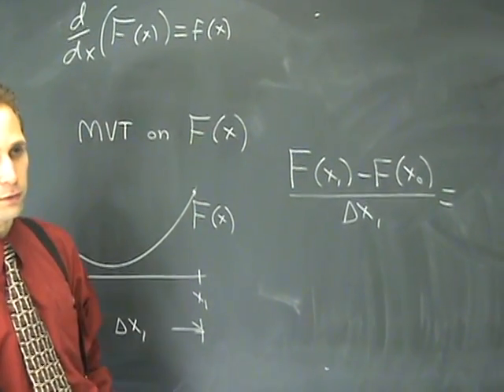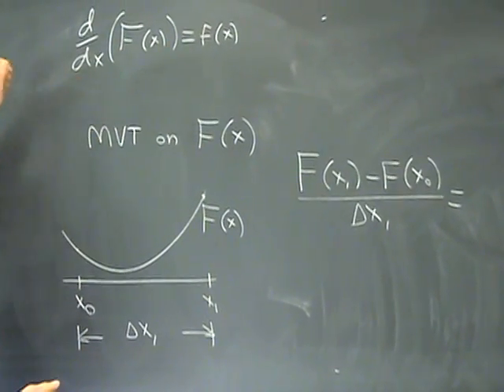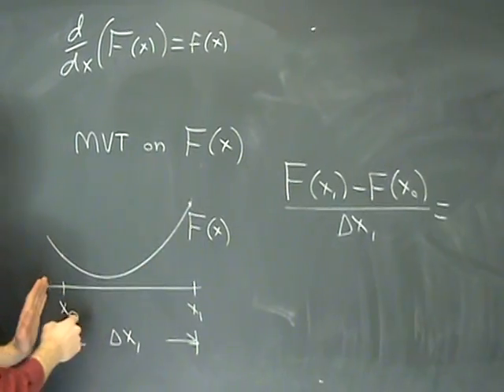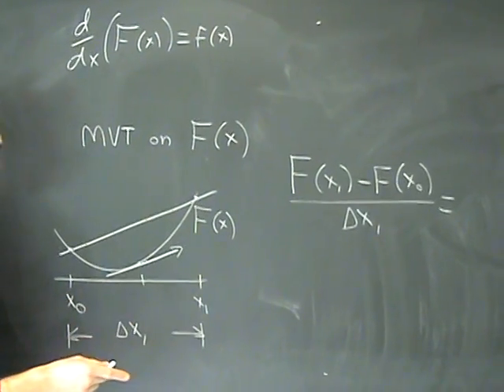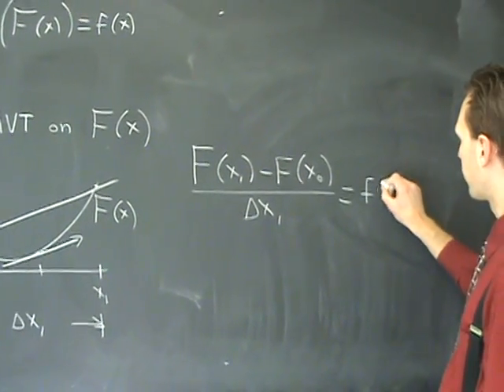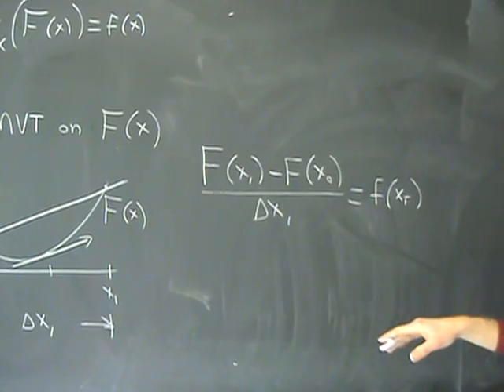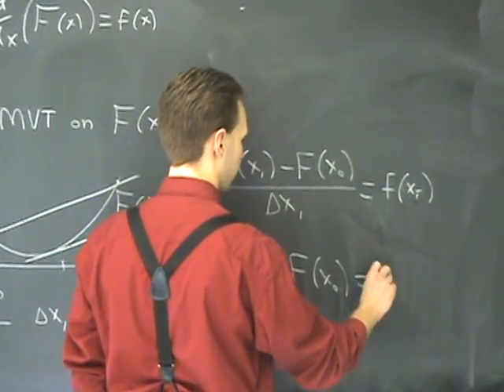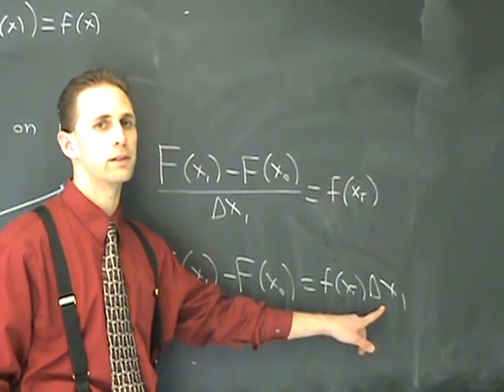Fundamental Theorem of Calculus (part 1 of 3)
Establishes the role of the Mean Value Theorem in the proof of the Fundamental Theorem of Calculus.  It is referenced in the subsequent parts.